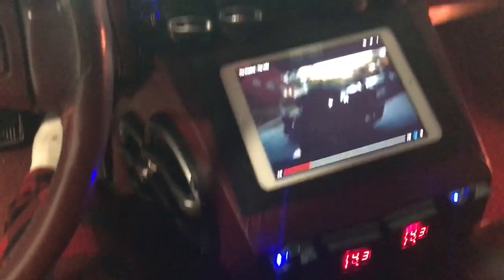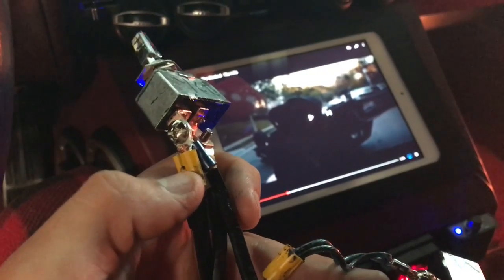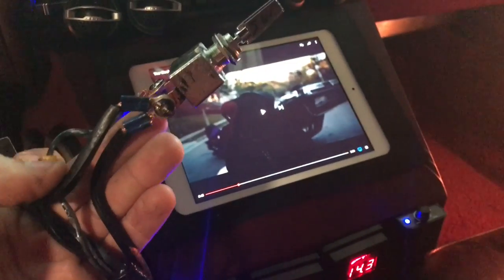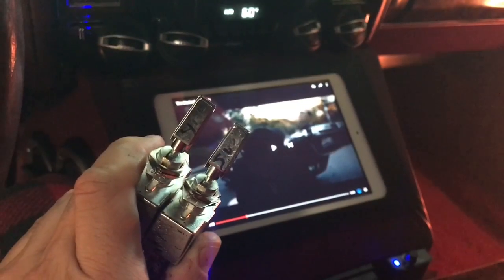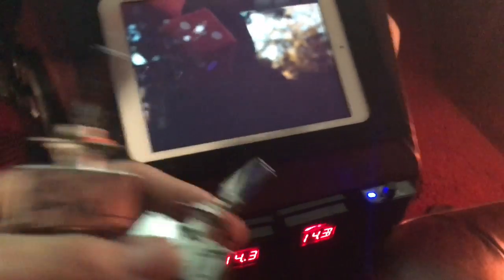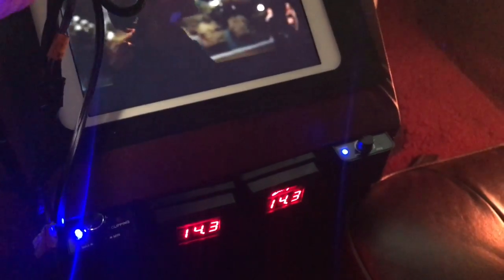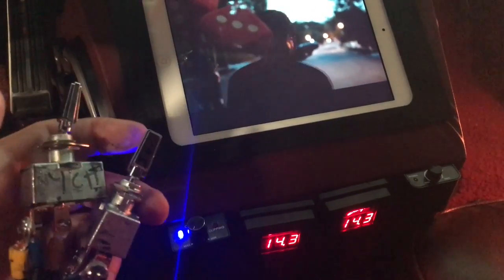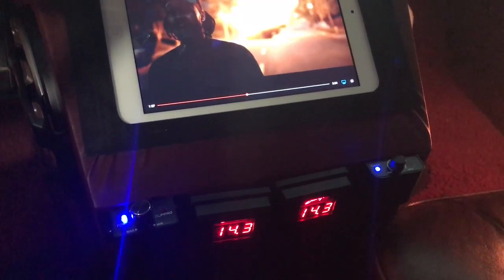Amplifier Kill Switch Install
This video shows you the basics of how to install basic toggle kill switched for your amplifiers.